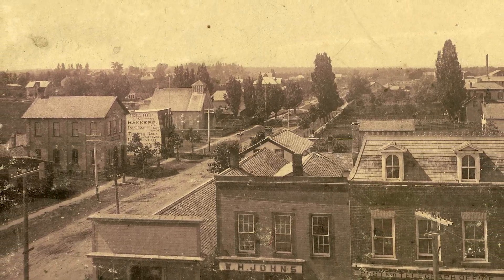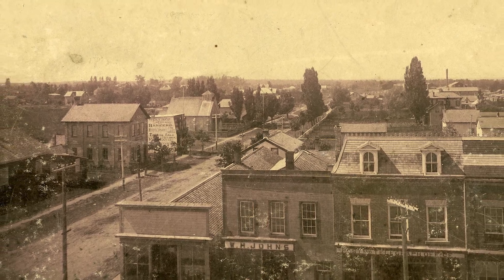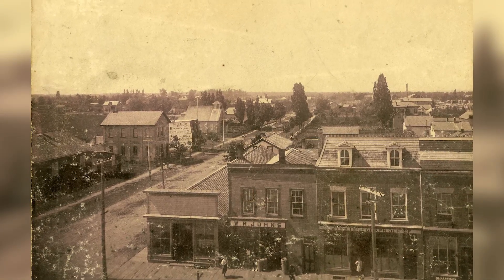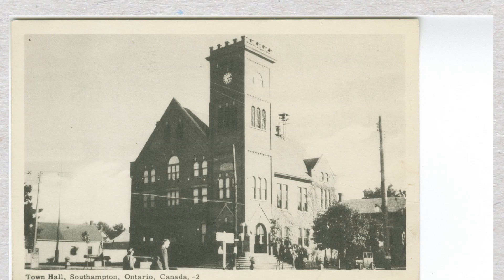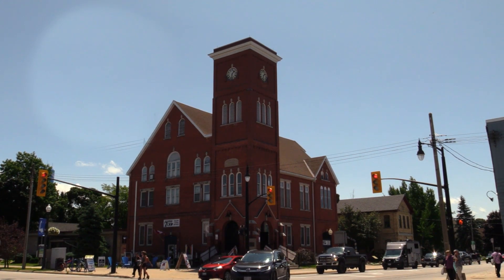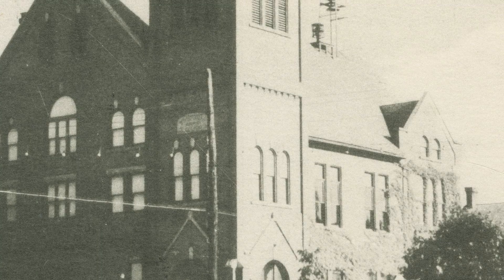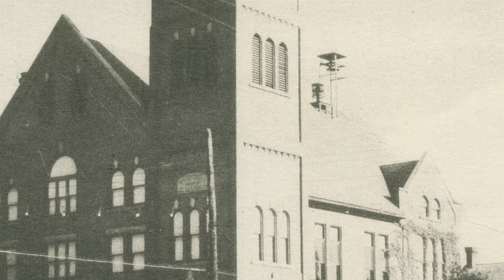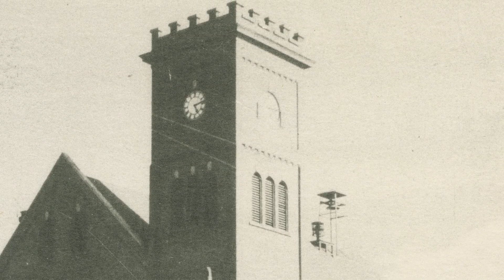Episode 3 - Southampton Town Hall